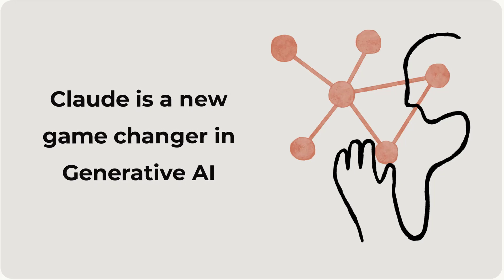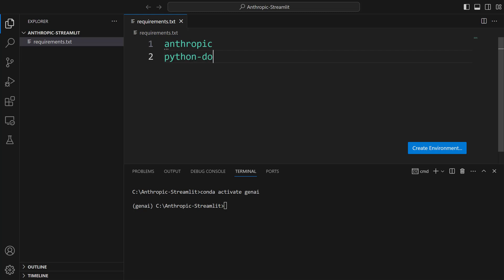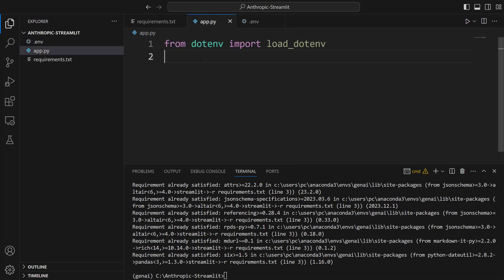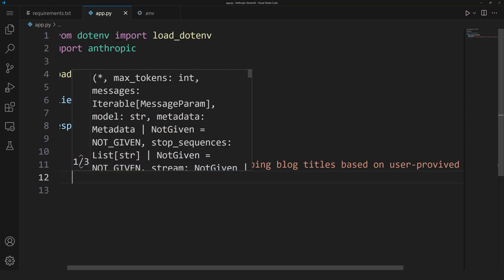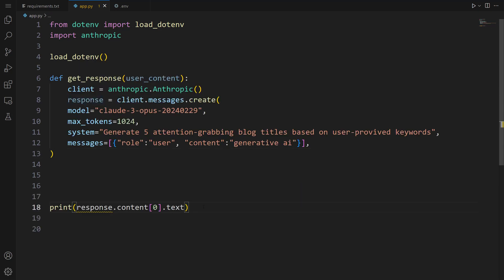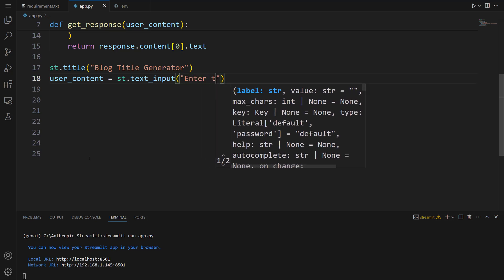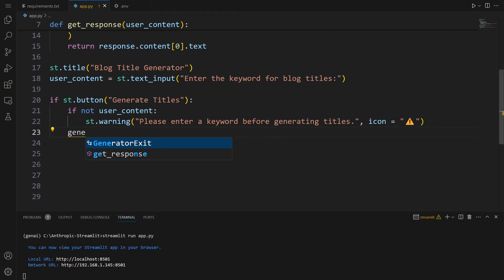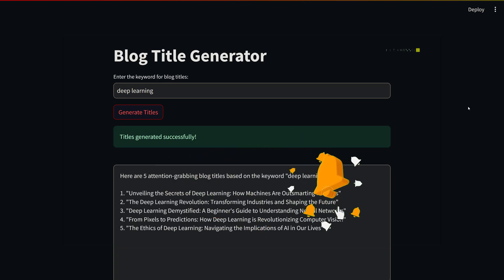How to Build Chat APP with Claude API and Streamlit?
Today, we'll walk you through how to create a blog title generator app with Claude API and Streamlit.

00:01 Introduction
00:44 Setup
03:17 Initialize the model
05:37 Build the app